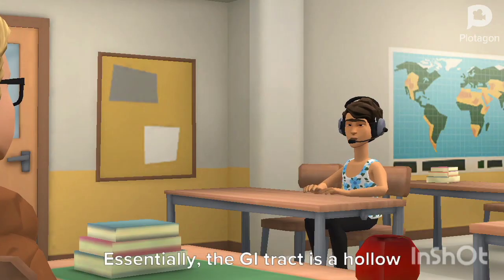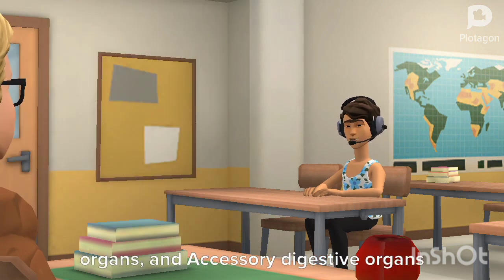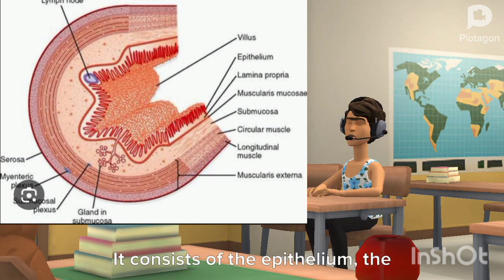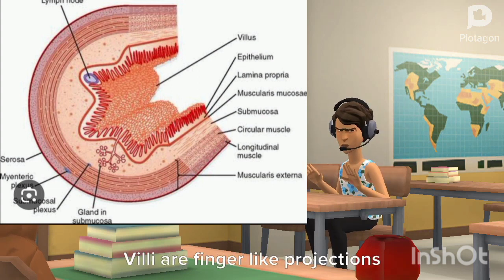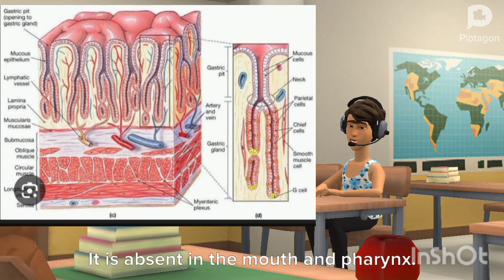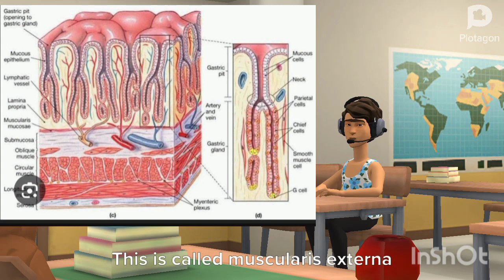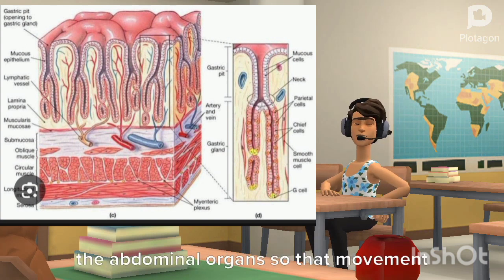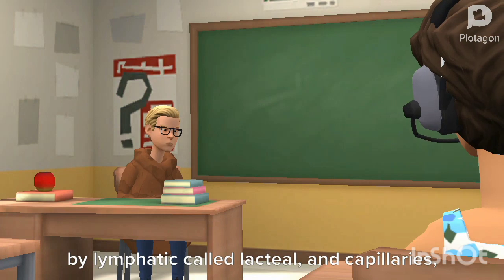The functional anatomy of GI tract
physiology studies and other medics related courses. MCQs would be coming along(@learningmadeeasy)